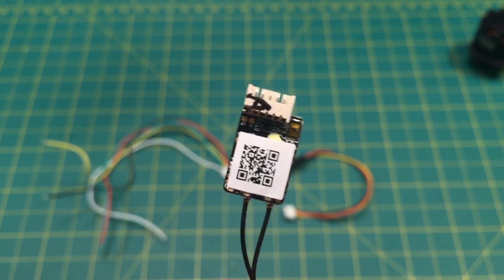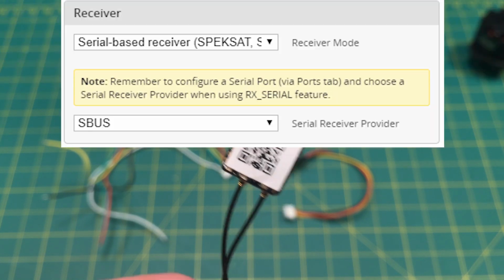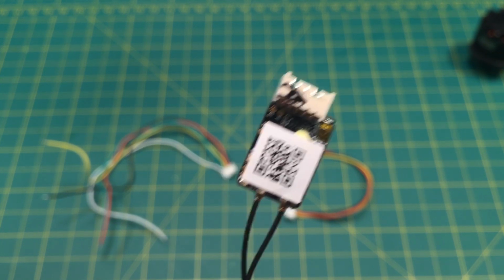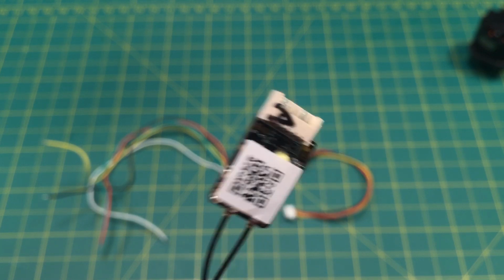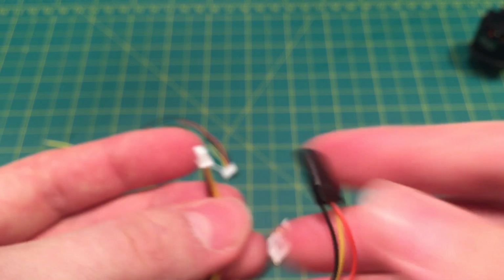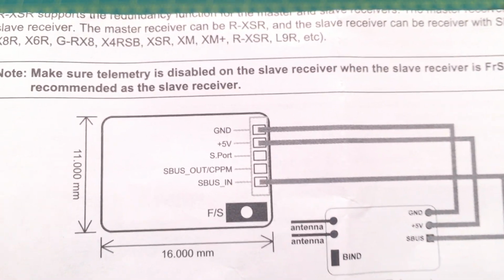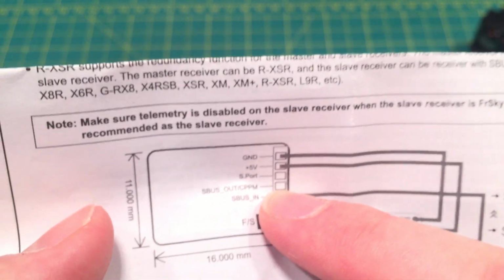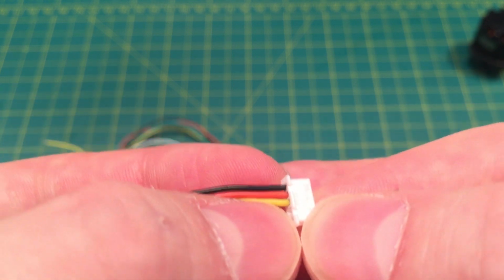FrSky R-XSR Receiver: No input? No Channel Band Movement in Betaflight?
Not getting any channel input from FrSky R-XSR in betaflight? Channel bands not moving with r-xsr? Your cable setup might be wrong. Here's a little gotcha with FrSky R-XSR that's easy to miss if you don't read (like me ;)).

Music

♫ Antti Luode - Echos